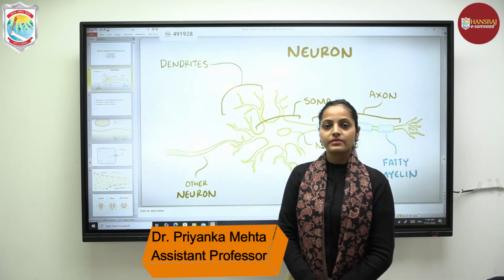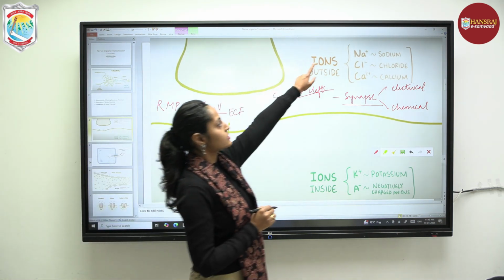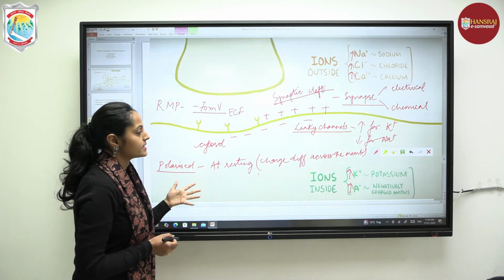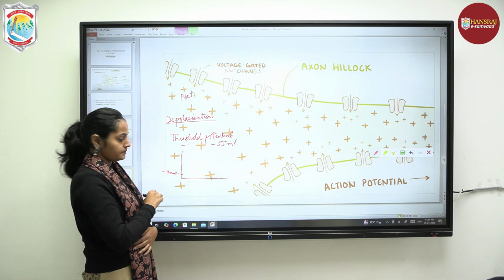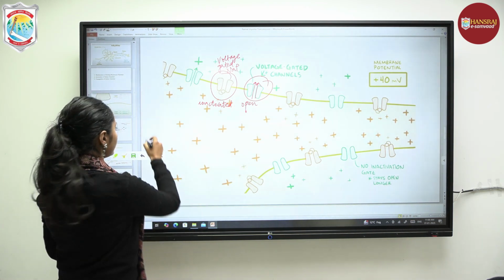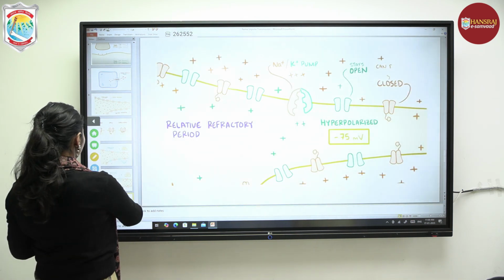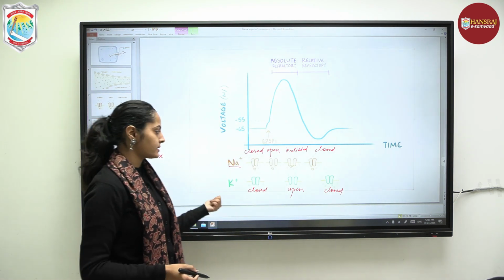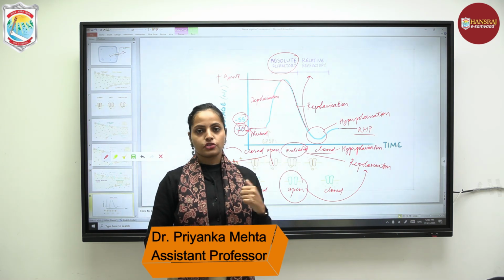Nerve Impulse Transmission | Hansraj College | @Dr. Priyanka Mehta